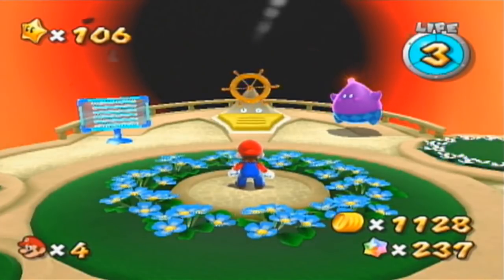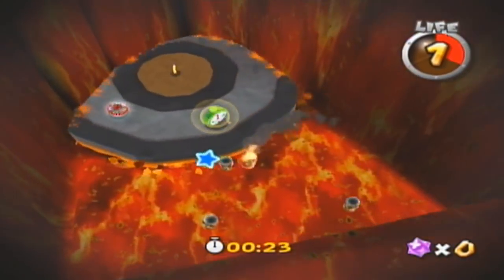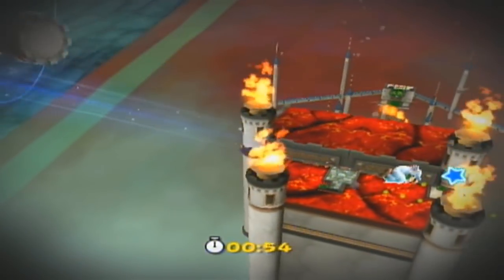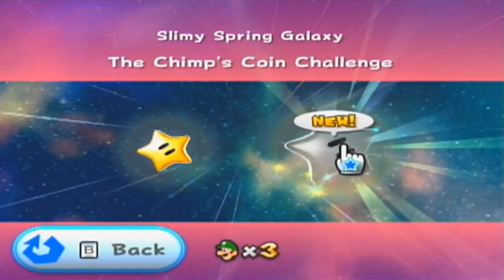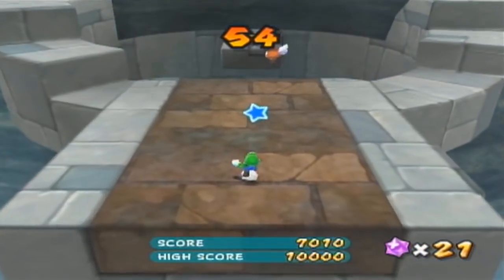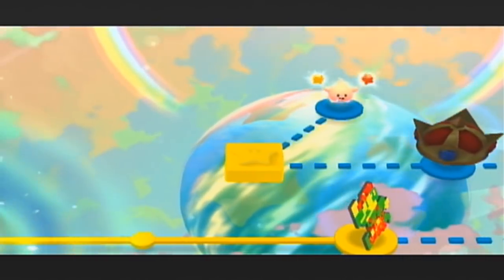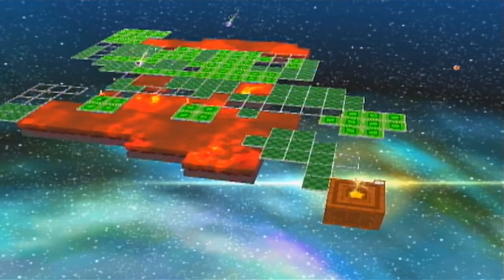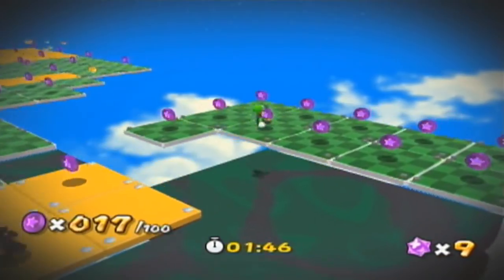Slim Plays Super Mario Galaxy 2 - #26. A Throwback of 8-Bits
We finish up officially the last two galaxies of World 6, but then we start fresh with World S, a world of secrets, throwbacks, and insane challenges. Starting with a challenge that we. technically already did...in Super Mario Galaxy 1. The 8-bit pixel art challenges from Toy Time Galaxy are back...with some twists!